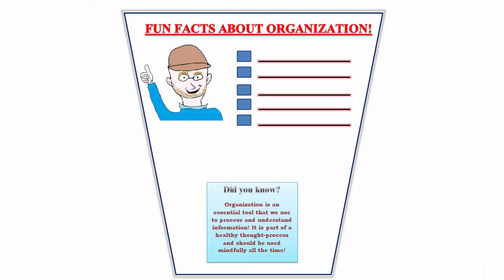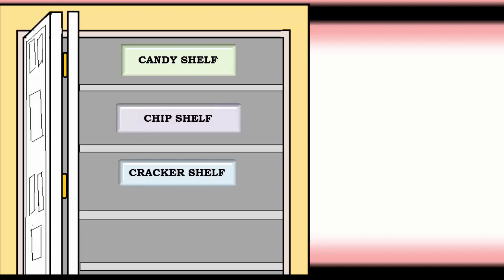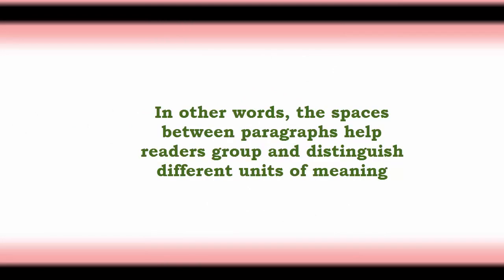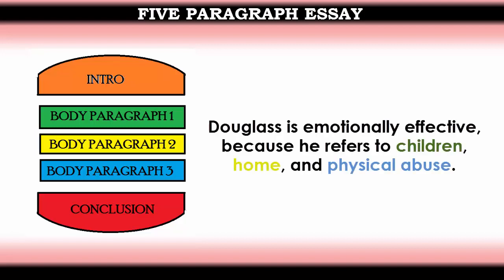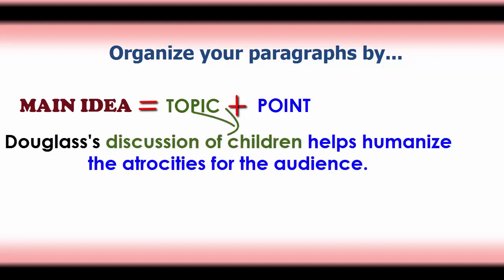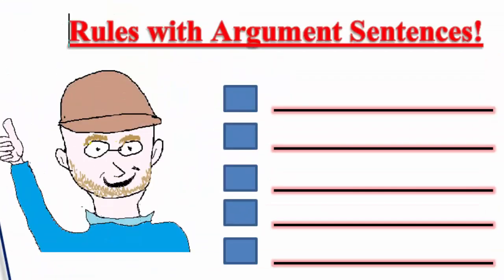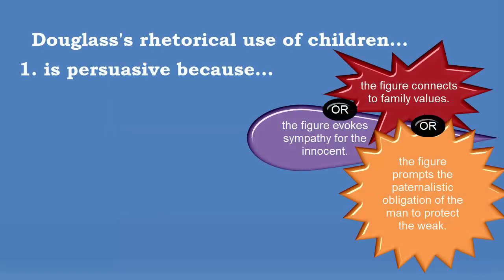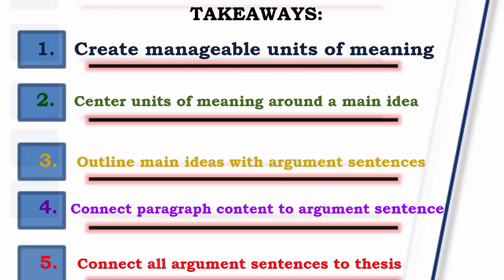Organizing a Paper: Paragraphs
This video covers some basic information about organizing paragraphs for academic papers. It defines "organization" and gives some strategies for successfully organizing. This video was one of many used in Instructor Richard Thomas's ENC 1101 class at Valencia College